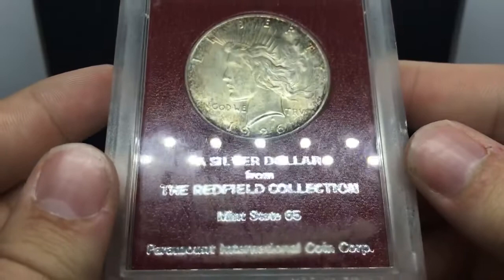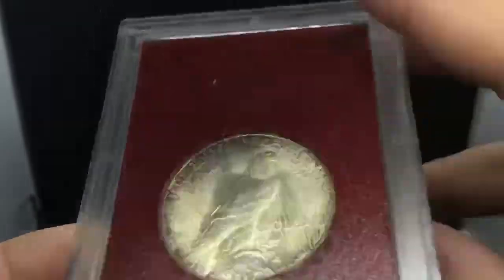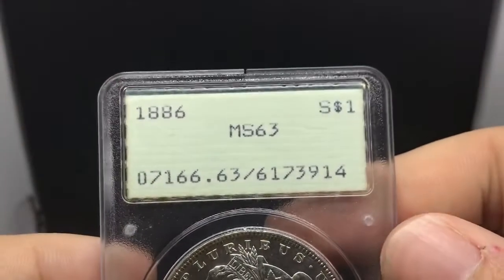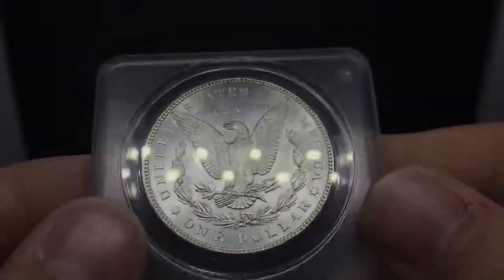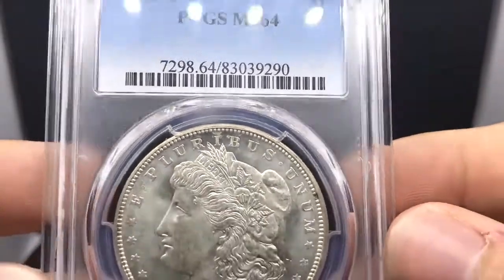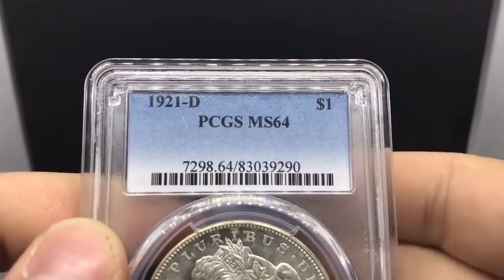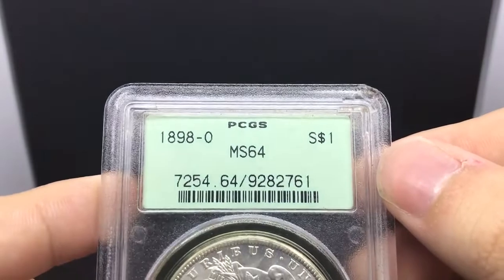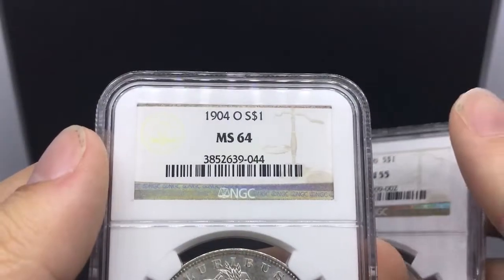A Coin Shop owner sells us beautiful coins! | Thank you Royal Coin & Jewelry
I was lucky enough to be able to stop at Royal Coin and Jewelry today to pick up some beautiful coins. Rattlers, Redfield's, and some key date coins oh my!

Wanted to take a minute to thank Blake, Christie, and Uncle B for the constant support and kindness they have shown me and my business. From the first time meeting them, I knew they were great people who cared about the coin community and the collectors in it. They work very hard to provide for everyone's numismatic needs and it is really inspiring.

If you are ever in Houston, go check out their store. Great conversations, awesome coins, and you leave feeling inspired.

Contact them!

Socials! (IG)
Blake - @RoyalCoinsHouston
Christie - @inappropriateyogii
Uncle B - @__Bullionaire

Reach out to talk coins!